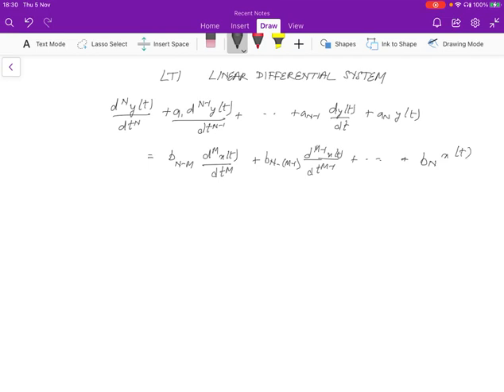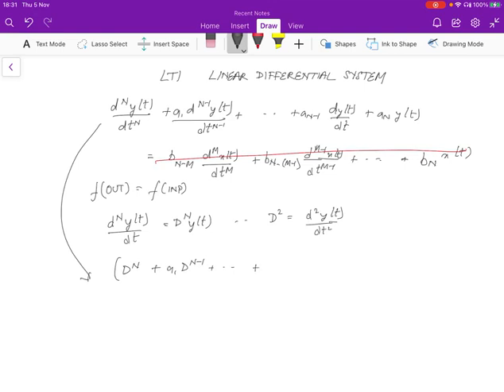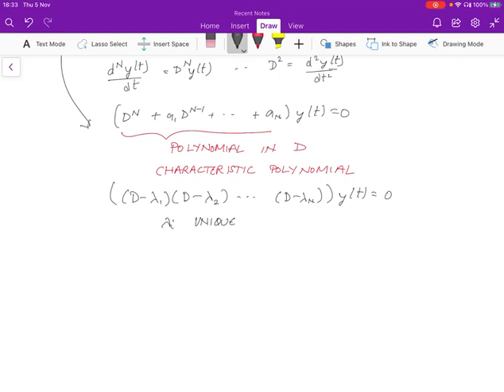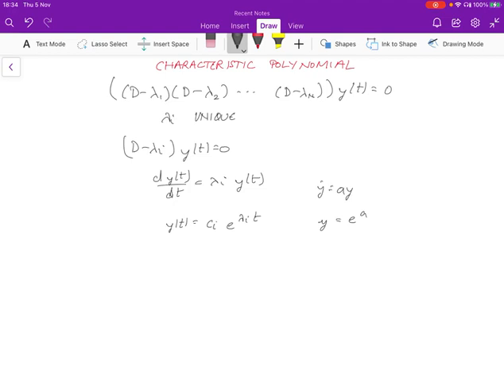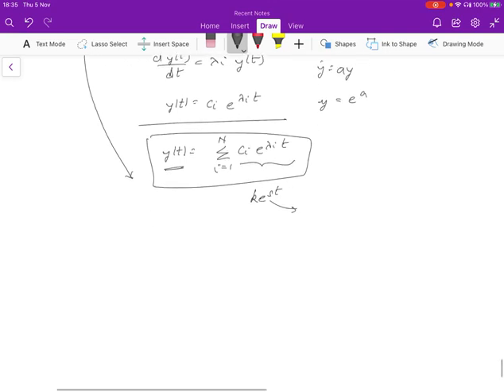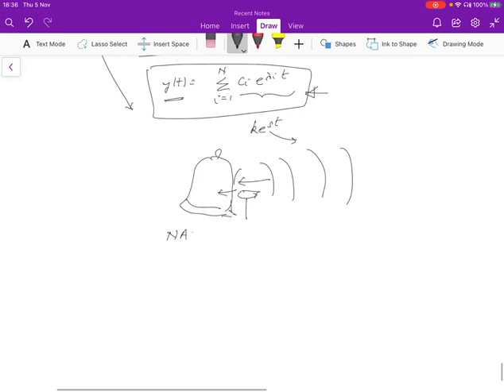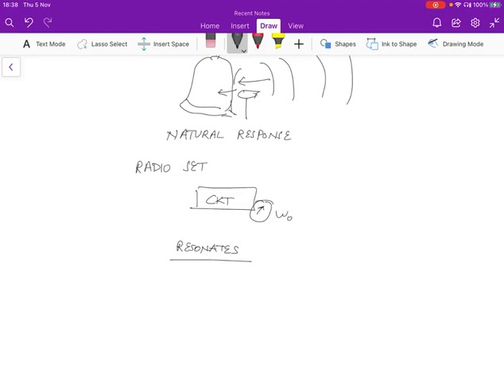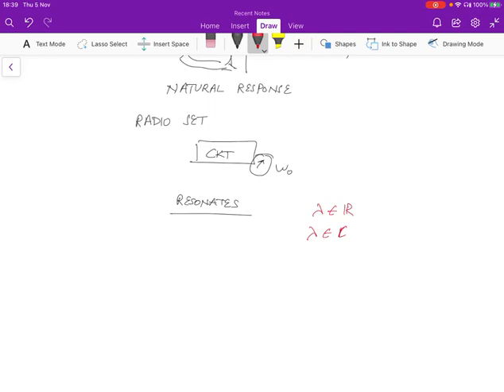Output of an LTI system with zero input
How does an LTI system described as a linear differential equation respond when it has no input?